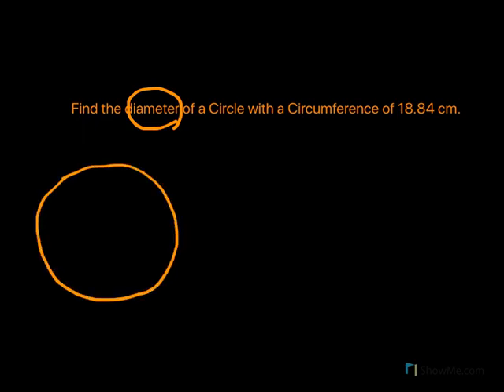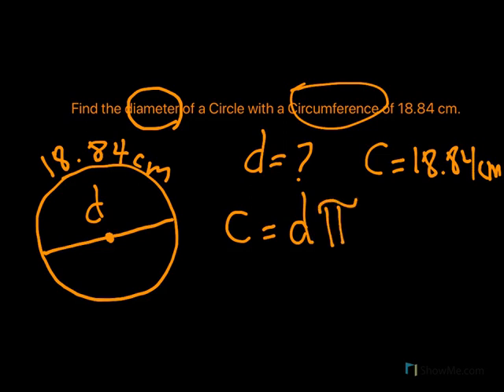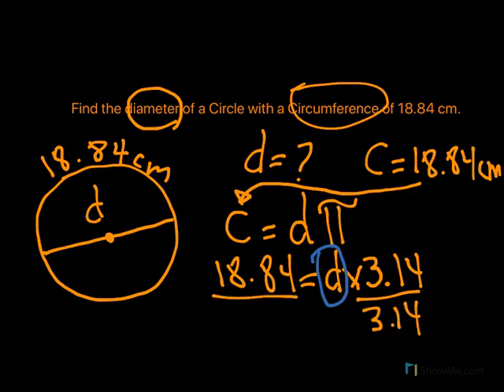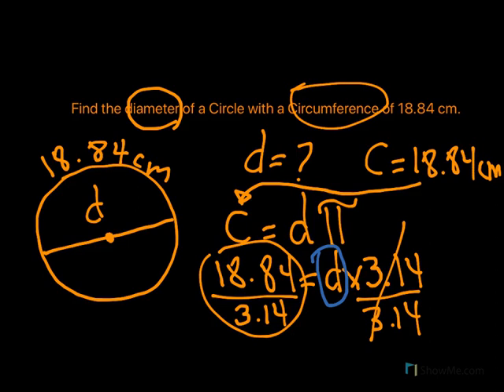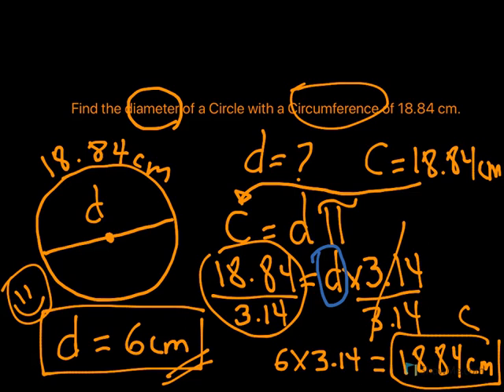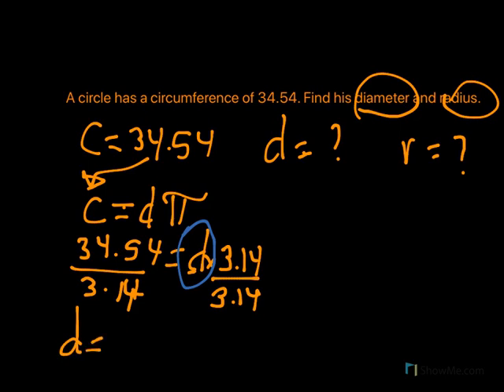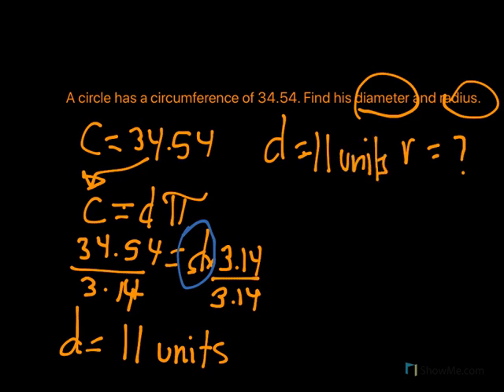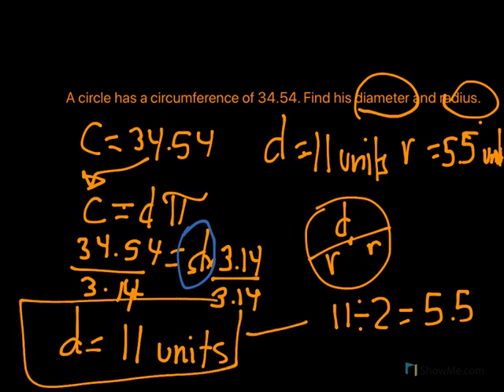Finding missing data with the Circumference formula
Using the Circumference formula to find missing data